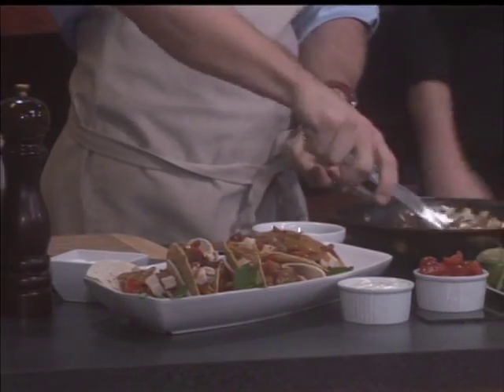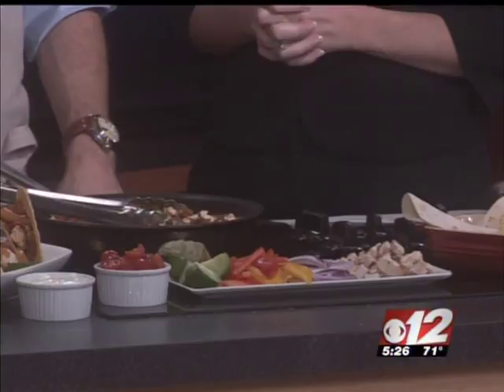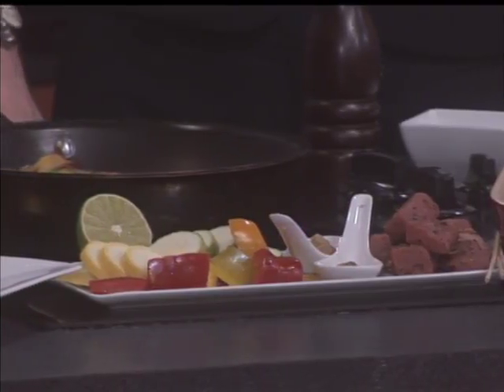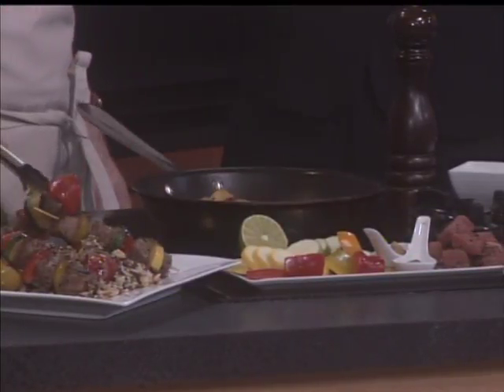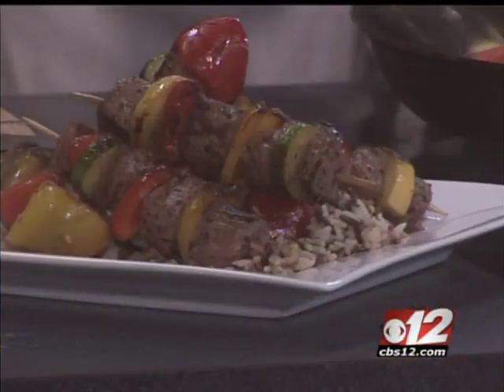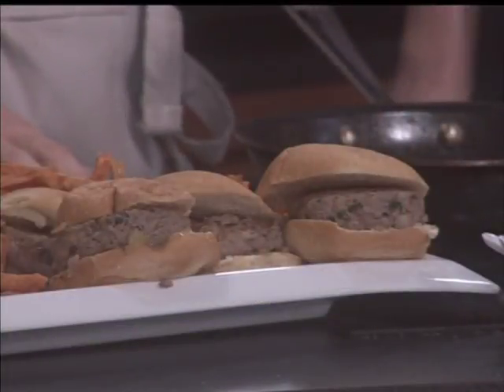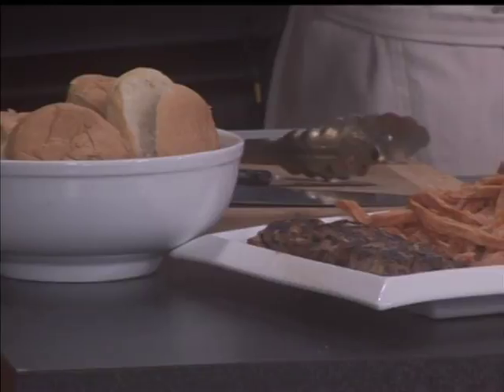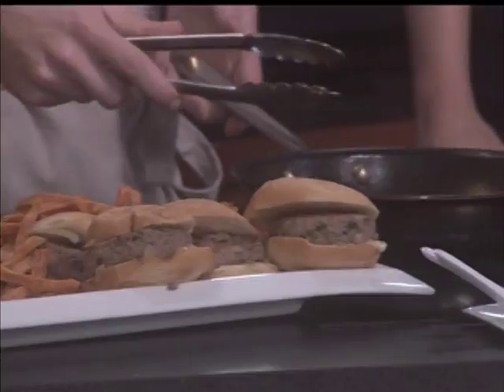fresh, fast & affordable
Chef Jeremy Hanlon's fresh fast & affordable recipes featured on CBS12 Daybreak News.  These recipes were inspired by two things. 1) recipes that can be created and/or substituted with a variety of ingredients ( some you may already have in your fridge) 2) recipes that can fill the gaps between all of the holiday feasts during this time of year.  Grilled chicken tacos, beef and vegetable kebabs, & garden turkey burgers.